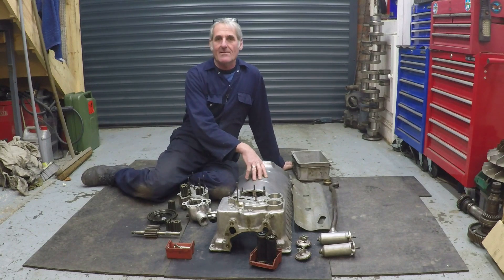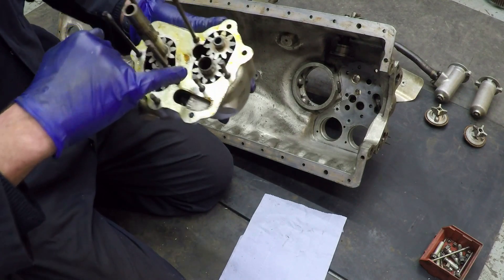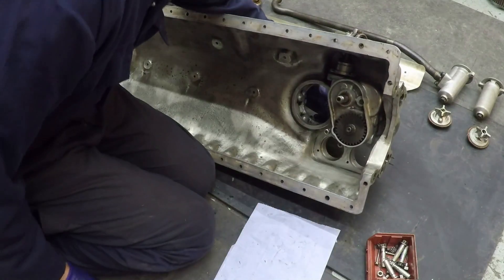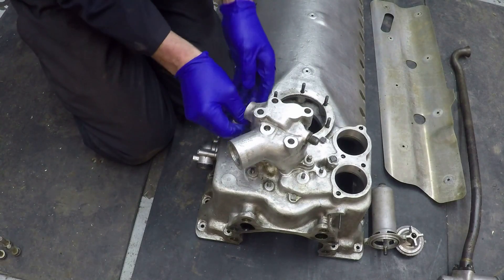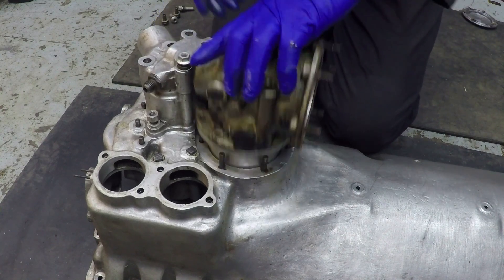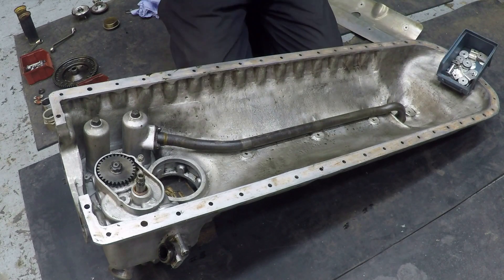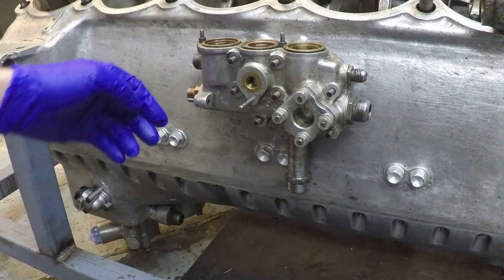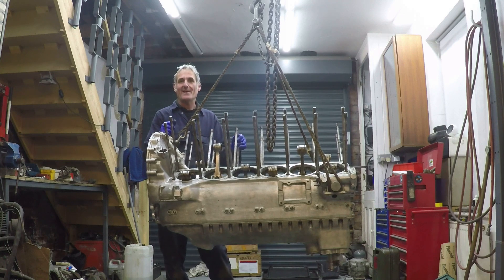Rolls-Royce Merlin MkXX rebuild: Episode 5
Peter Grieve, co-founder of the Historic Aero Engine group, continues the rebuild of his Merlin MkXX aero engine originally from a Halifax bomber.

Built at the Rolls-Royce engine factory at Hillington, Glasgow Scotland, it was equipped with a three-bladed Rotol constant speed propeller with wooden blades.  Manufactured in early 1941, it represented the earliest version of Merlin for the Halifax bomber, rated at 1,240 hp.

The Historic Aero Engine group comprises aero engine enthusiasts from a variety of engineering and technical backgrounds, who share a common interest in researching, restoring, and preserving our aero engine heritage.  Some of the engines are restored to ground running condition, and when invited, can display these at public events as a means of celebrating our heritage and inspiring the next generation of young engineers.